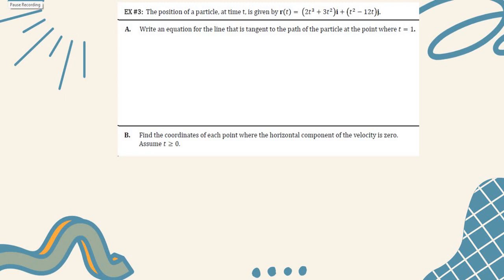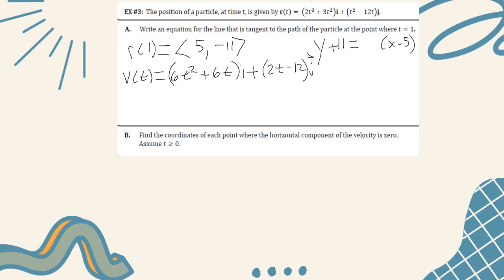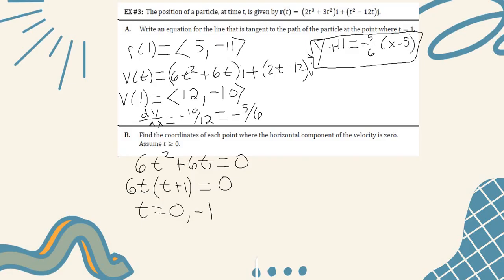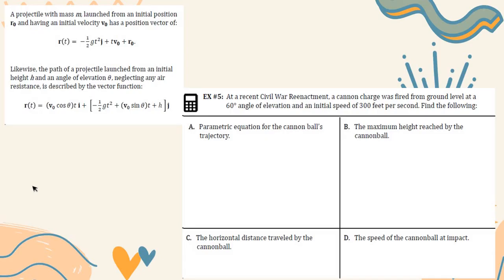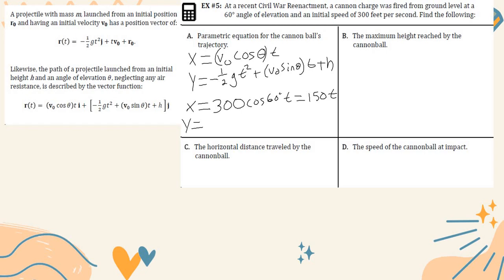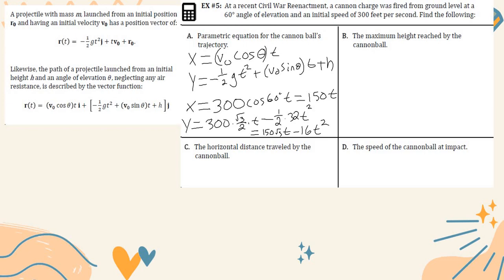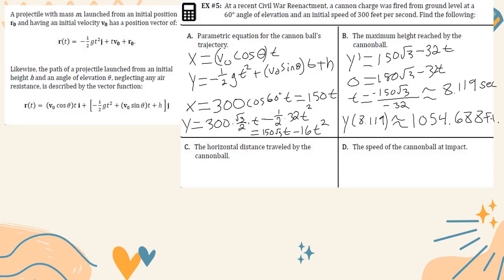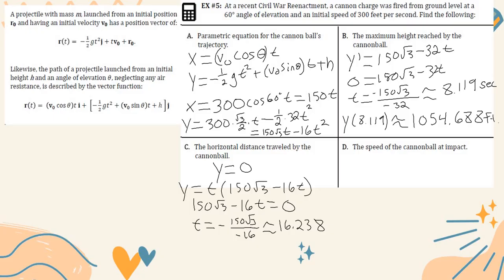Vector Projectile Motion